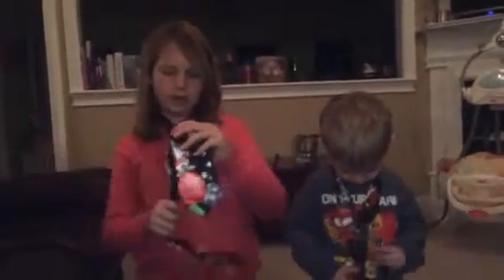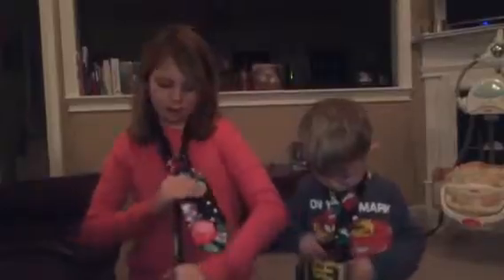1/28/15 Jaidyn & Lio teaching us how to tie a tie